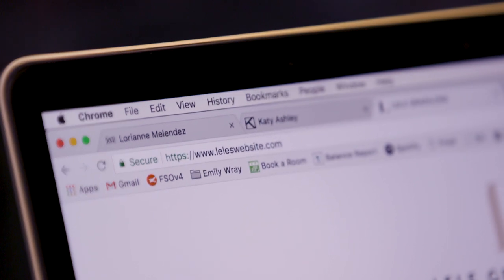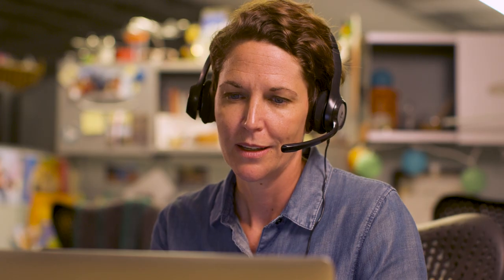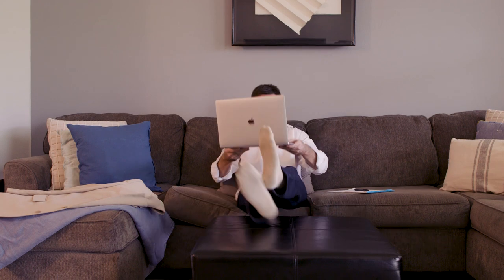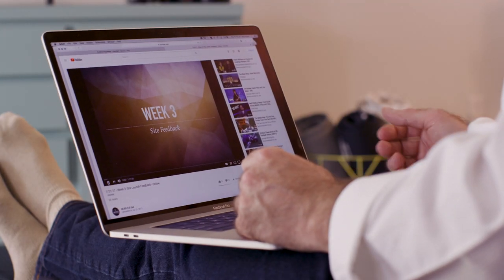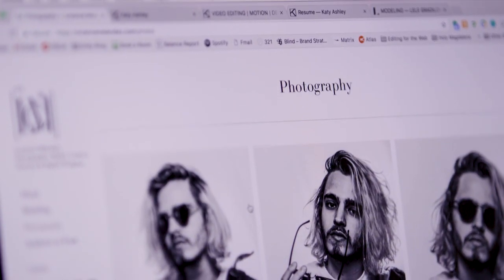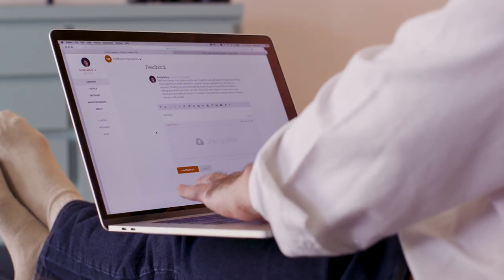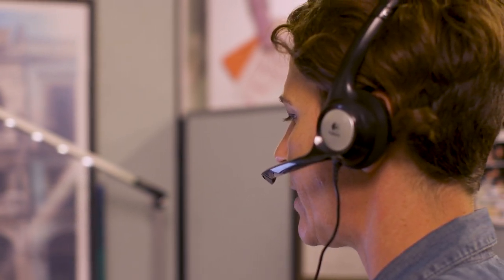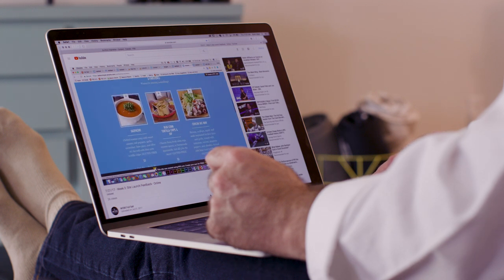Student & Teacher Communication: Media Communications | Full Sail University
Full Sail Media Communications instructor Emily Wray critiques student work through video feedback sessions using screen capture technology. As students in this degree program create their own website, Emily is able to provide constructive criticism online in real time. In this video, Emily provides an example of an online critique session as she encourages students to develop the best product possible.